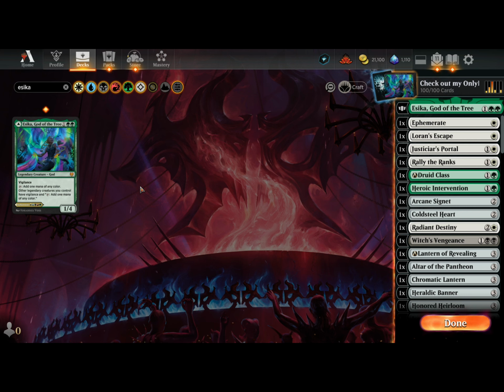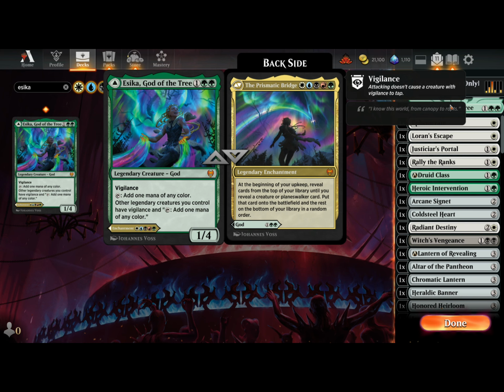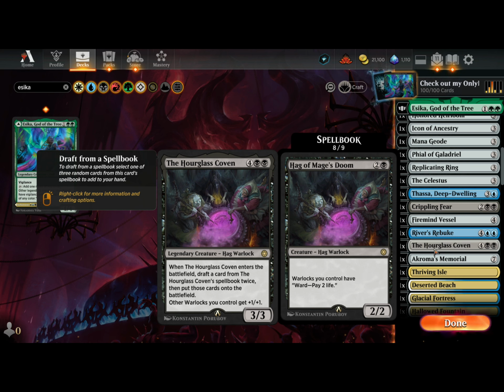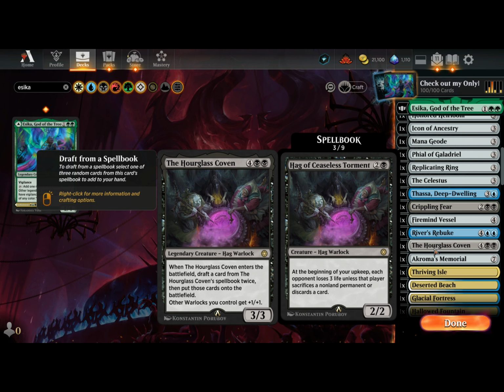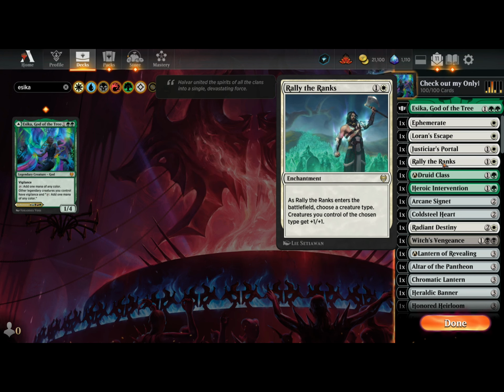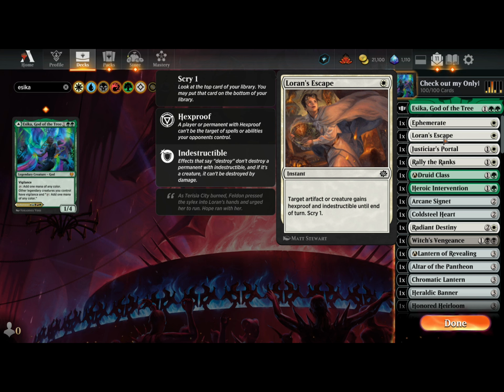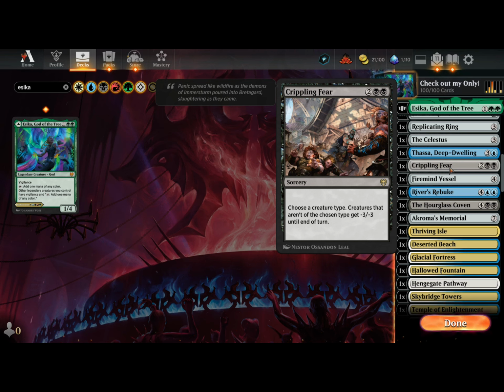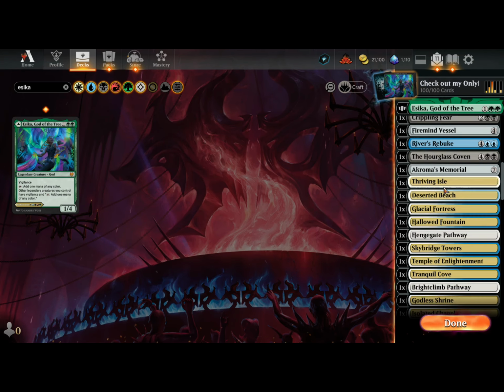Check Out my OnlyLands! Magic Arena Ep50 Lands on April Fool's Day!?